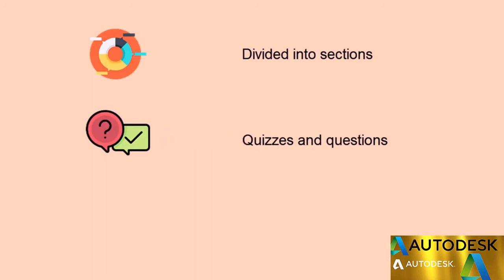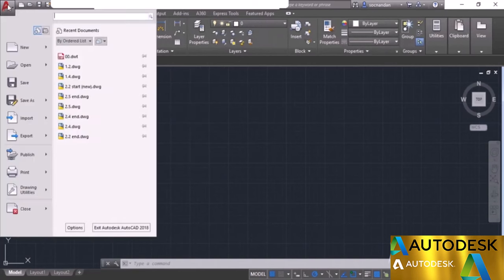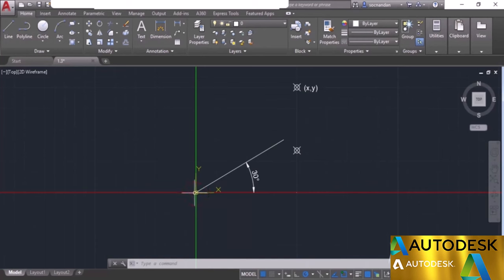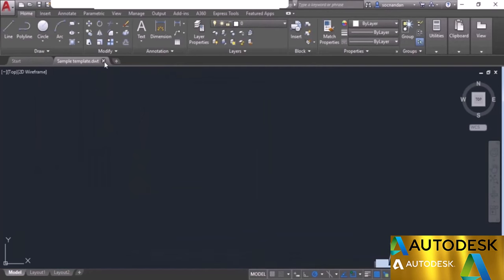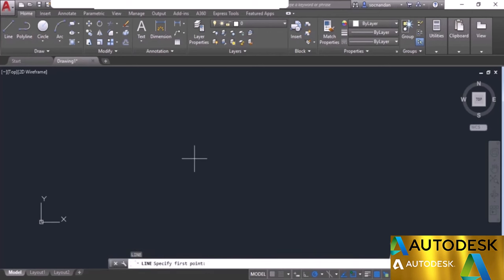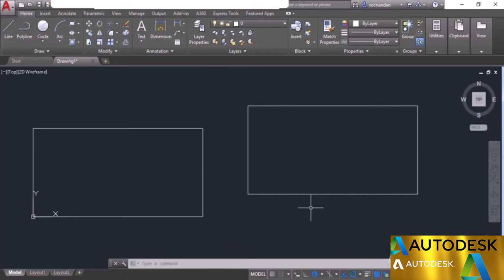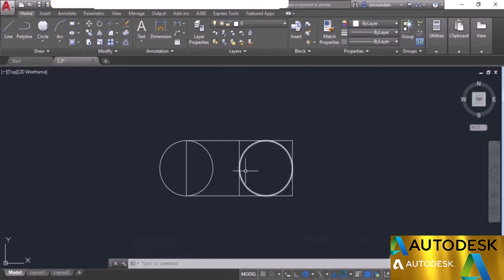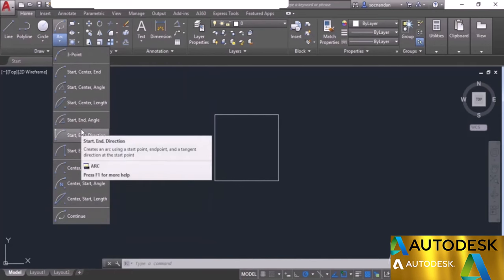Complete AutoCAD Course for Beginners - Easy Prerequisites & Setup Guide - Class - 01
Welcome  - Ultimate AutoCAD Resource!

After completing the course, learners will achieve the following outcomes:

Course Outcomes:
Proficiency in AutoCAD Interface:

Learners will be able to navigate AutoCAD’s interface, including the ribbon panel, command line, and model/layout tabs.
They will be able to customize the interface by showing/hiding panels and using quick access toolbars.
Understanding and Application of Basic Drawing Tools:

Learners will master essential drawing tools, including line, circle, and arc commands, using both Cartesian and polar coordinate systems.
Efficient Use of Drawing Aids:

Proficiency in using object snaps, grid settings, and polar tracking to create precise designs.
Template Creation and Management:

Learners will be able to create, save, and apply templates with predefined settings like units, limits, and layouts to streamline drawing workflows.
Basic 2D Drafting Skills:

Ability to create accurate 2D drawings of various geometries like lines, circles, arcs, and polygons using coordinate systems and dynamic input methods.
Effective Use of Zoom and Pan Tools:

Learners will be proficient in navigating drawings using zoom, pan, and orbit tools to control the view for large and complex drawings.
Layer Management and Properties:

Understanding how to create, manage, and organize layers to keep drawings clear and editable for various purposes.
Dimensioning and Annotation:

Learners will gain knowledge in dimensioning drawings, setting annotation styles, and adding text to make technical drawings communicative.
Proficiency in 2D Geometry Creation:

Mastery in creating geometries such as rectangles, polygons, and custom shapes using different drawing and editing commands.
Editing Tools Mastery:

Learners will efficiently use AutoCAD’s modify tools such as move, rotate, scale, trim, and extend to edit existing geometries.
Using External References (Xrefs):

Ability to attach and manage external references to integrate multiple drawings into one file efficiently.
Understanding of Layers and Object Properties:

Mastery in controlling layers, adjusting line types, line weights, and using different color schemes for clarity and presentation.
Introduction to 3D Basics (If applicable):

Basic understanding of AutoCAD’s 3D navigation tools and ability to manipulate 3D views.
AutoCAD File Management:

Learners will understand how to save, export, and print drawings in various formats such as DWG, DWF, and PDF.
Additional Skills:
Real-World Application:
Learners will gain exposure to real-world industrial drawings and will practice AutoCAD skills with exercises and quizzes to reinforce their learning.
Collaborative Work in Design:
Understanding of collaborative workflows by working with templates and referencing files to facilitate teamwork in design projects.